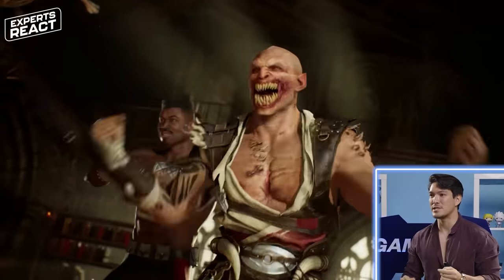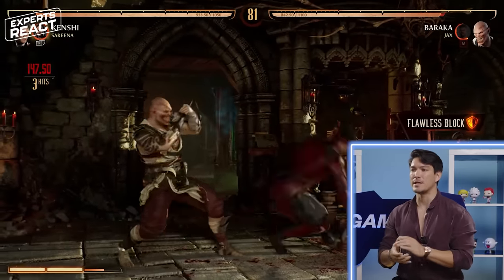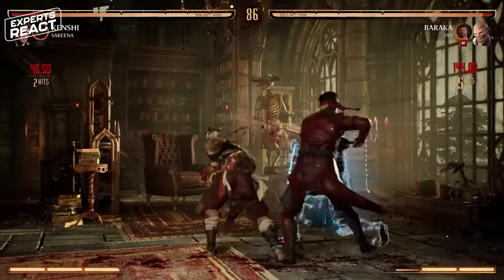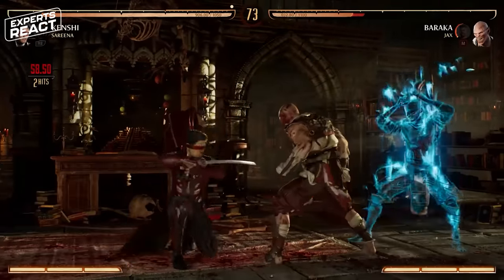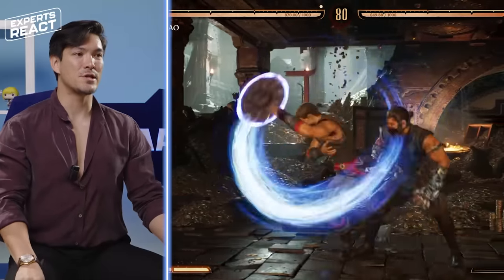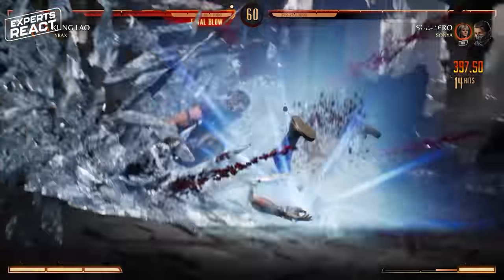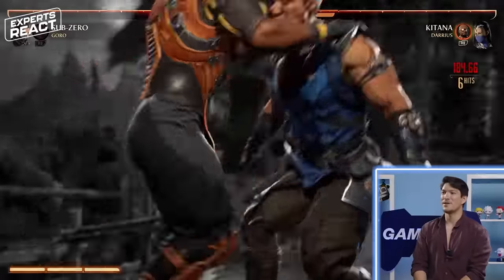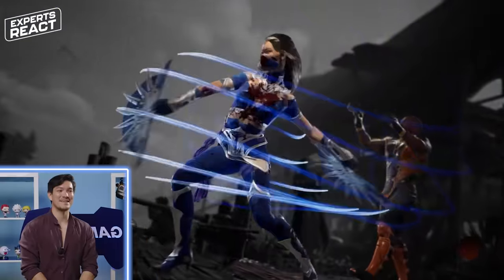The Real Kenshi Reacts to Mortal Kombat 1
Dive into the world of Mortal Kombat as we explore the creativity and precision involved in crafting the unique fighting styles of iconic characters like Liu Kang, Sub-Zero, Scorpion, and more. Watch as we break down movements, discuss the inspirations behind them, and reveal the meticulous attention to detail required in every swing, thrust, and block. Learn about the blend of martial arts styles and the use of the Unreal Engine 5 that brings each character to life. Don't miss these behind-the-scenes insights from the team that revolutionized the game's combat system.

Mortal Kombat 1 is the latest installment in the legendary fighting game franchise, known for its intense battles and gruesome fatalities. The game features a diverse roster of characters, each with their own unique abilities and fighting styles. Players can engage in epic battles against AI opponents or challenge their friends in online multiplayer matches. With its stunning visuals, enhanced gameplay mechanics, and a gripping storyline that delves into the origins of the Mortal Kombat universe, this game promises to deliver an unparalleled fighting experience for both longtime fans and newcomers to the series.

Mortal Kombat 1 with Noah: A First-Time Reaction